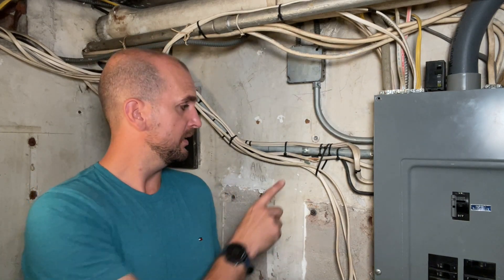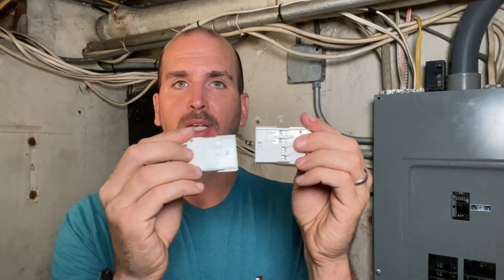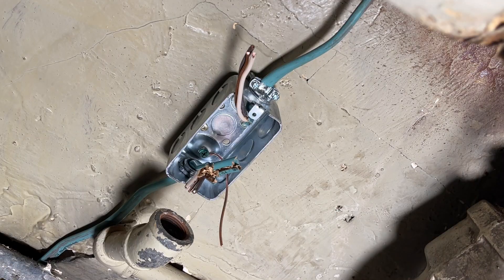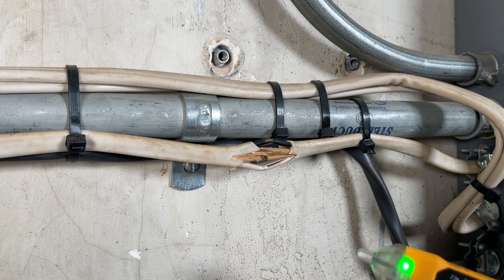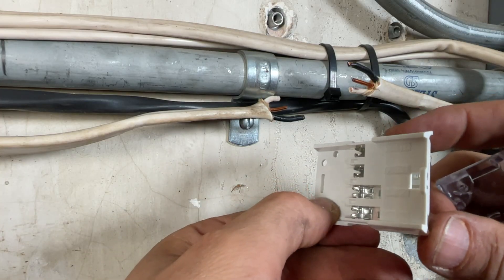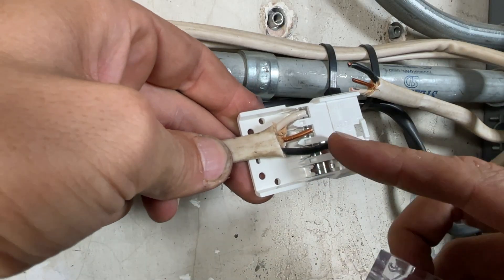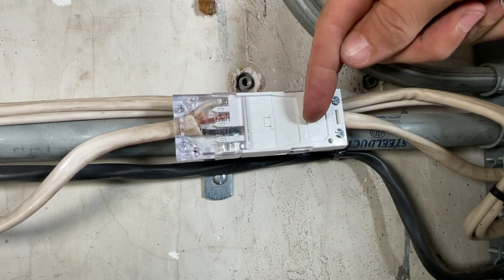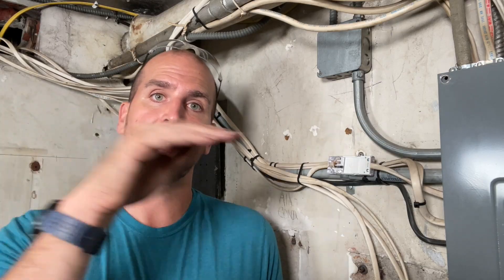How To Repair Damaged Romex Wires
TE Romex Splice Kit
Wago 221 2-pin Lever Nuts

Damaged Romex with exposed wires is a safety hazard and is something you want to take care of at the time of the damage. I will demonstrate 2 different ways to fix this issue which should cover the variety of situations you could encounter depending on where the damage occurs.  First, I will install a junction (handy) box and splice the wires with Wago 221 lever nuts in the newly installed box.  Next, I will show how to install a TE Romex Splic Kit which is a great solution when the damage occurs in a wall cavity or another location you can't install a handy box.

Part Used
Handy Box
Handy Box Cover
3/8" Romex Clamps
Ground Screws
12/2 Romex (25 ft)